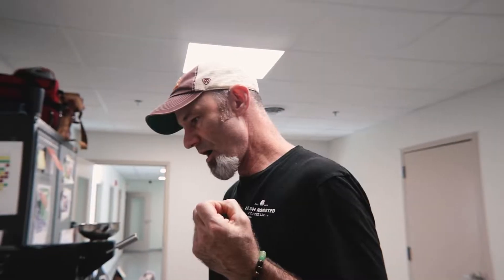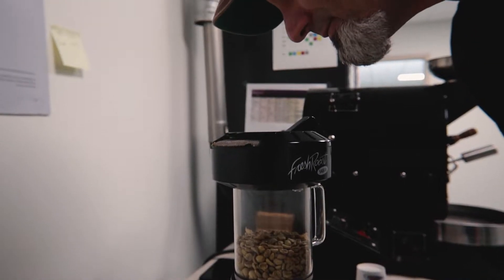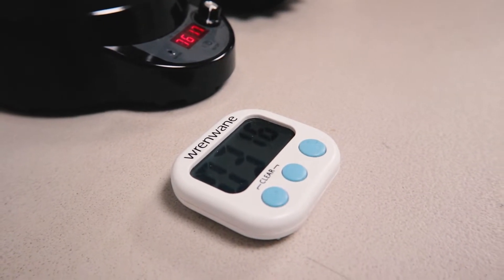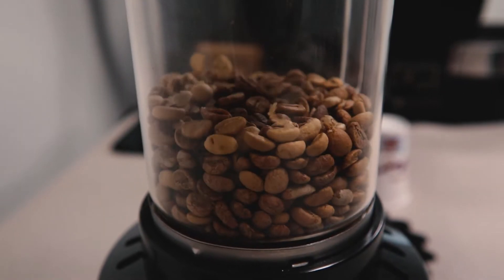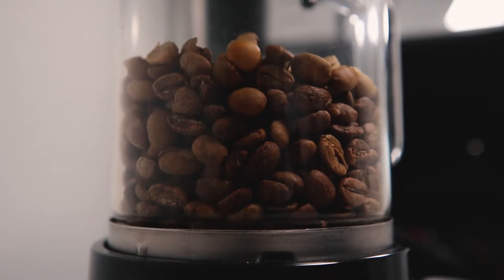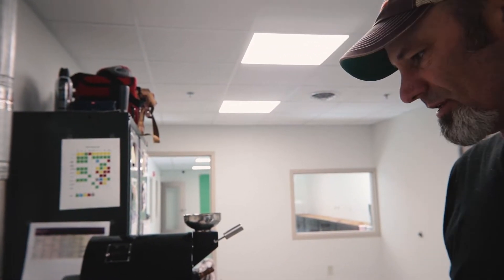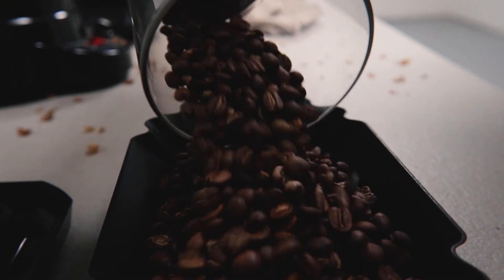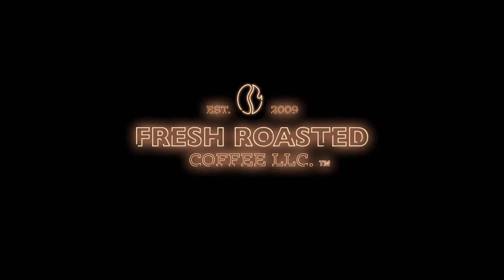Dave's Lab: Light-Roasting Colombian Supremo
If you're a Colombian coffee fan and have ever seen us on the World Wide Web, you know we typically take our Supremo to medium and medium-dark roasts because that's where they shine best. But because we're all about that R&D, we bumped it down a few degrees to see how smooth, balanced Supremo would be with a bit more acidity.

Featured
- Unroasted Colombian Supremo